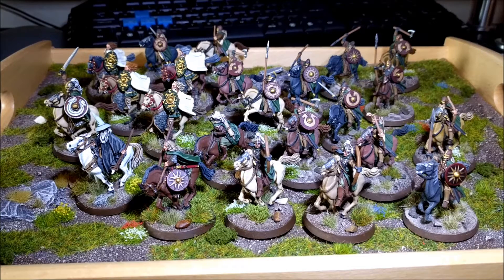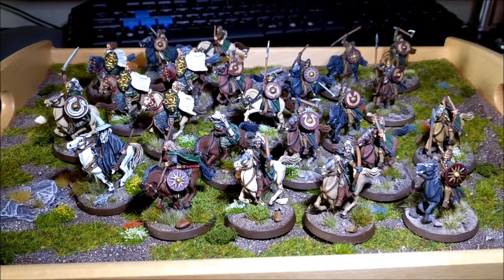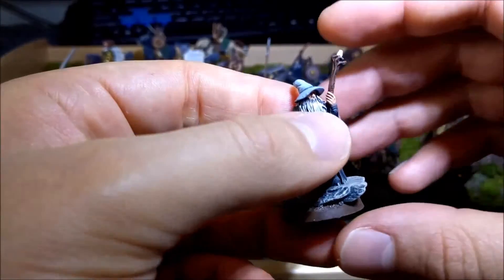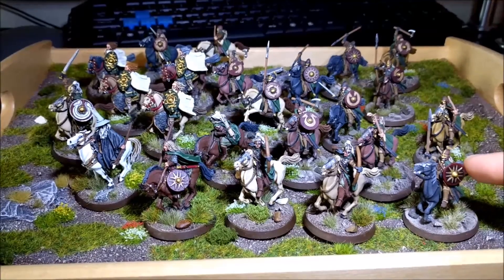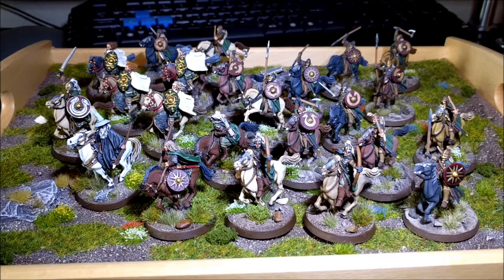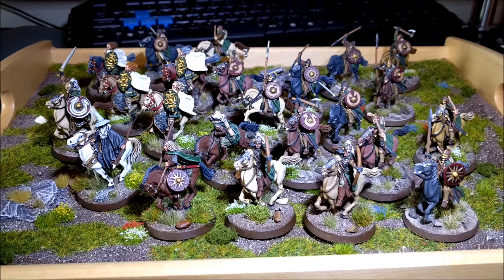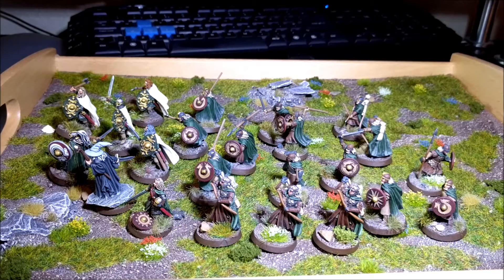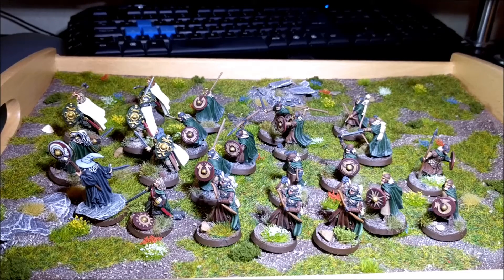Games Workshop - Lord of the Rings - Road to Ardacon 10 FINALE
The final part to my Ardacon videos, I'm finished and ready to go. Got my forces together for the 350 points doubles, 400 points Chaos In Arda and the 600 points Grand Tournament. All painted, based and ready to go!